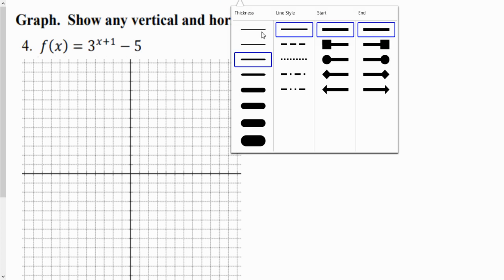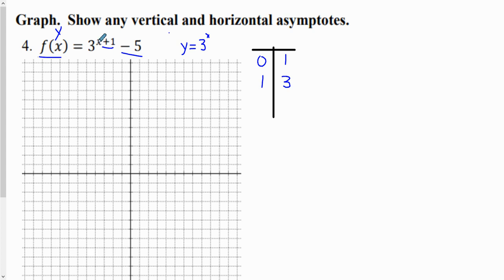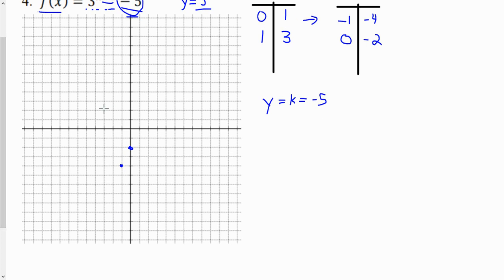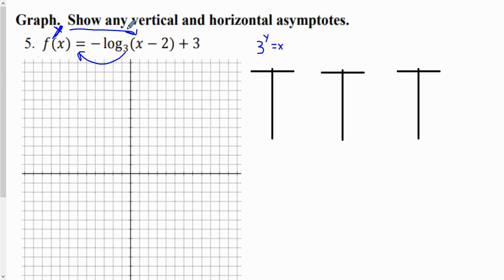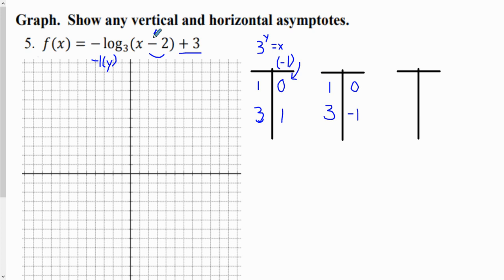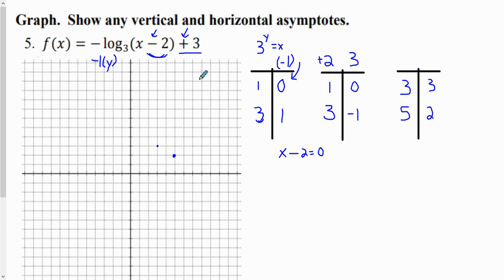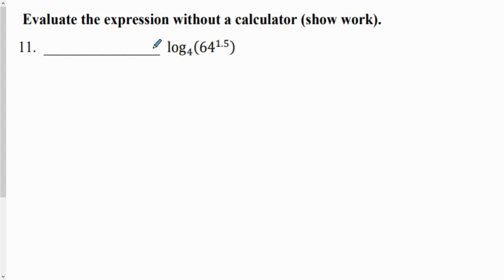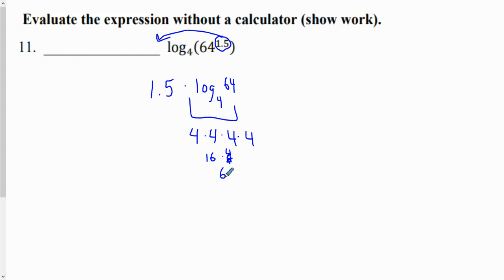HPC Quiz Review 3 questions